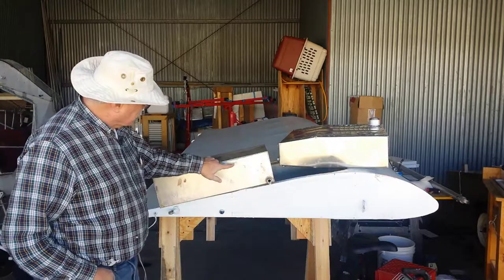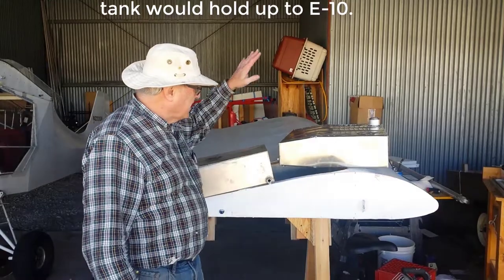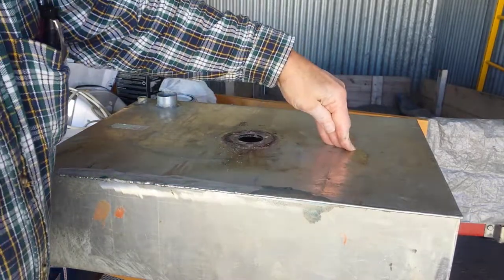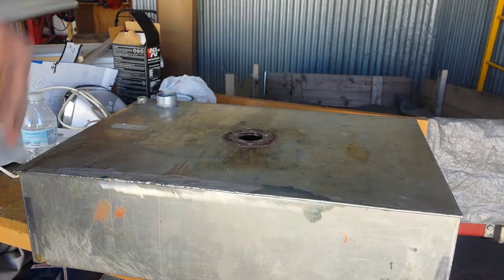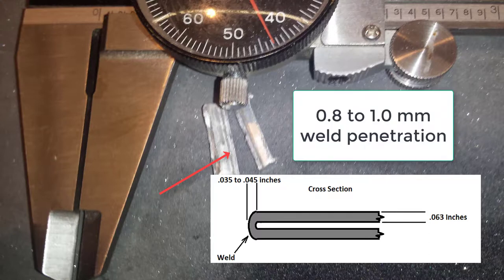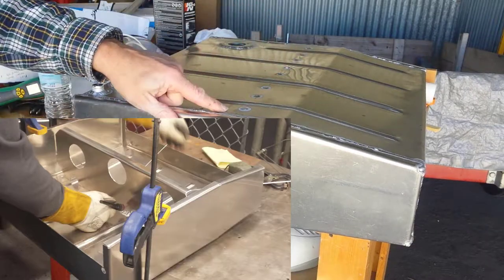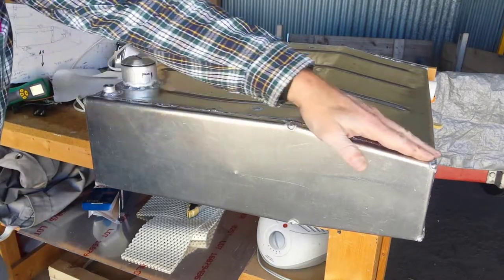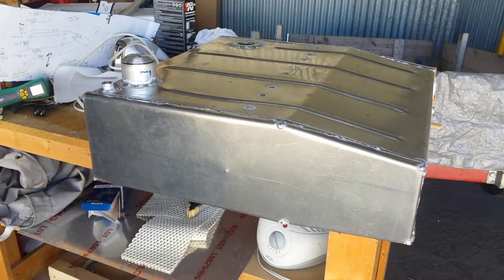New Aluminum Fuel Tank 1: Intro; why I am replacing the old tank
Old vs. new tank. The old one cracked one time too many so I've changed the design (and size while I was at it) to (I hope) prevent future cracks.